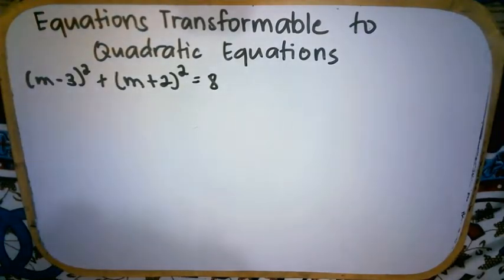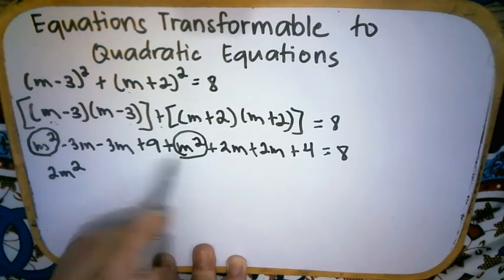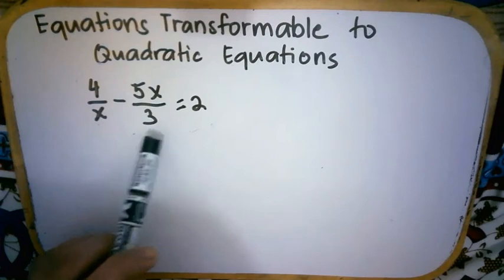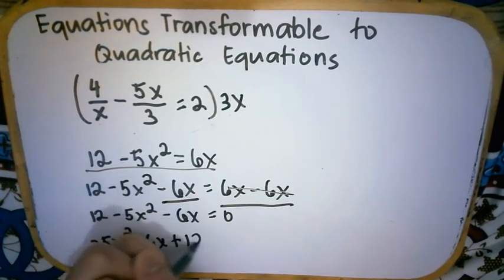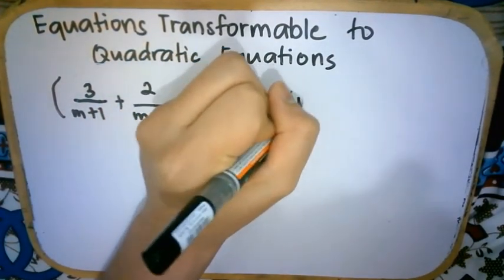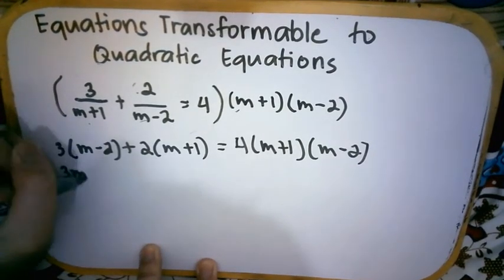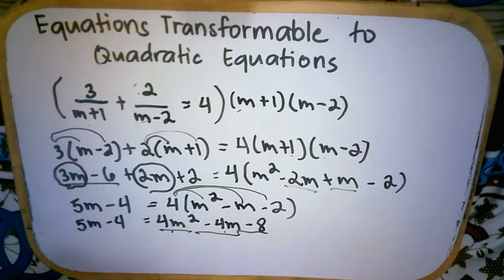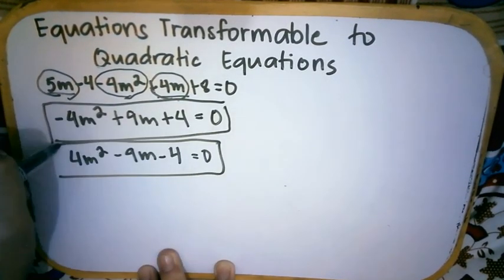Equations transformable to quadratic equations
Math 9 First Quarter Topics